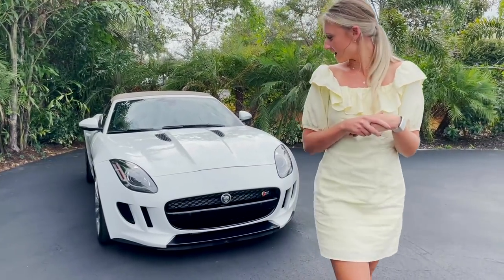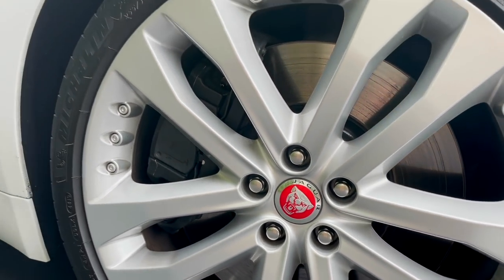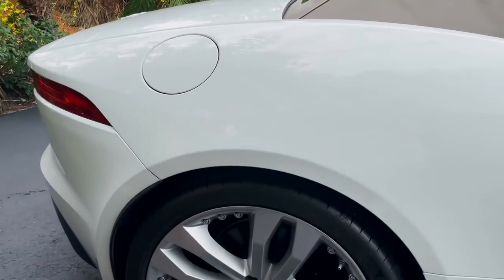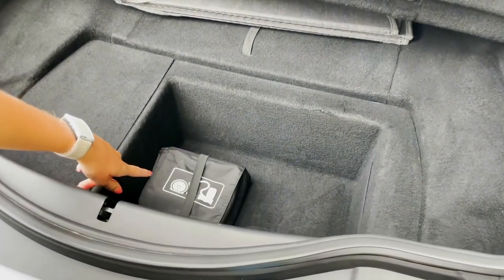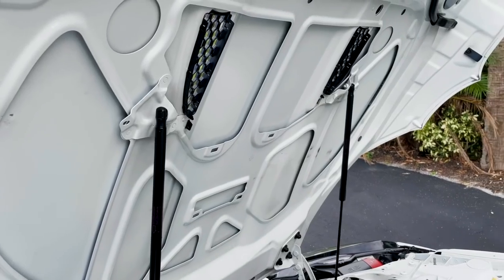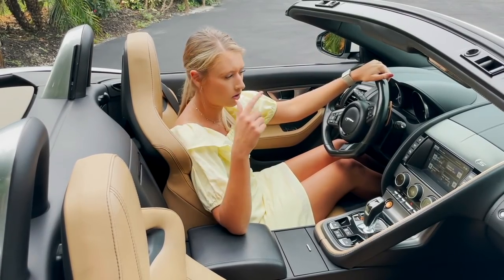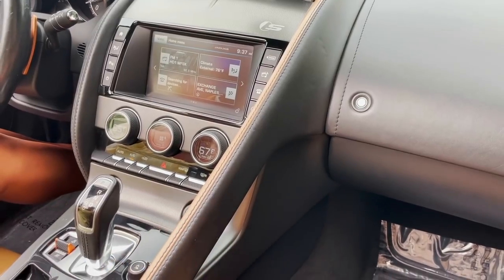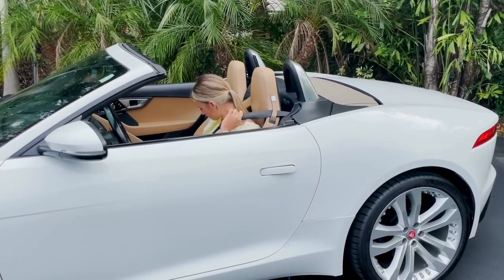2016 Jaguar F-TYPE S Convertible, 66,226 Miles, 3.0L Supercharged V6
Welcome back to Autohaus of Naples! Today Leyton is showcasing our Chevrolet SSR...

Very clean, garage kept and well preserved F-Type S from Jaguar.  This convertible is featured in desirable Florida colors, and with only 66,226 well preserved miles.  Finished in a beautiful Glacier White Metallic exterior over Camel Premium leather with Jet stitching, this F-Type looks, runs, and drives exceptionally well.  Power comes from the extremely reliable 3.0L Supercharged V6 engine, coupled to a smooth shifting automatic.  The leather is exceptional, the buttons are in great condition, this roadster is truly show stopping. There are great options on this stunning F-Type including, Meridian 770W Audio System, Front and Rear Parking Sensors, Rearview Camera, Blind Spot Monitor, Performance Seats, Heated Seats, Memory Settings for Driver and Passenger, Valet Mode, and so much more. Just serviced, ready for convertible season or the collection!  This Jaguar F-Type S looks better in person and you will be proud to have this in your garage!